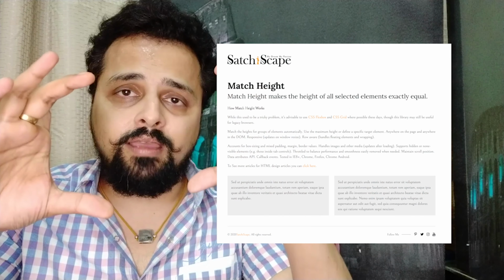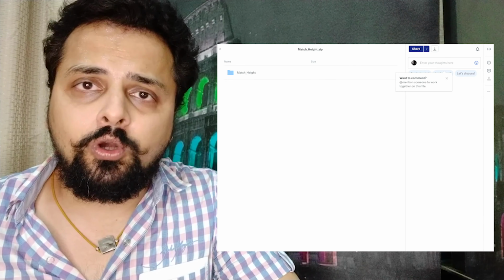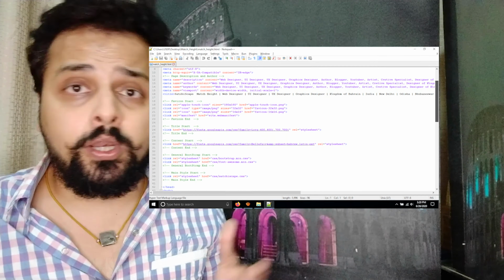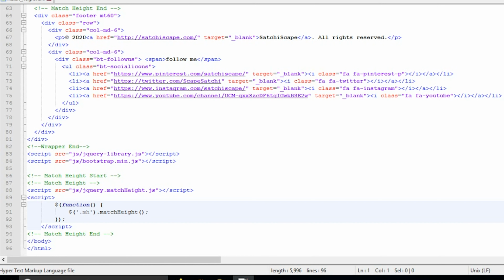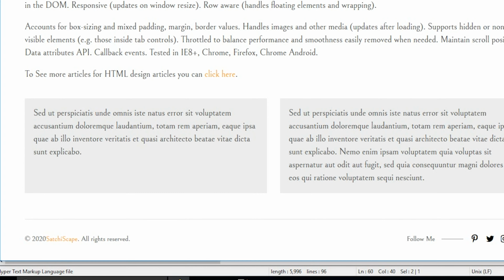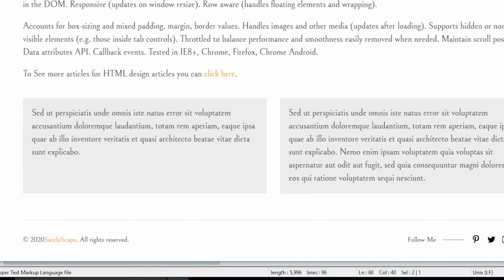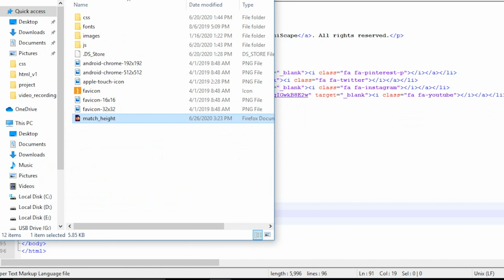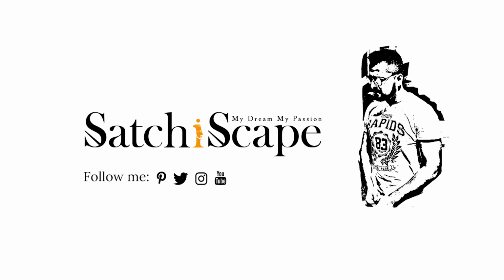Match Height makes the height of all selected elements exactly equal Tutorial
# Equal Height Columns Equal Height Columns In Row match height
Match Height makes the height of all selected elements exactly equal. While this used to be a tricky problem, it's advisable to use CSS Flexbox and CSS Grid where possible these days, though this library may still be useful for legacy browsers.

Match the heights for groups of elements automatically. Use the maximum height or define a specific target element. Anywhere on the page and anywhere in the DOM. Responsive (updates on window resize). Row aware (handles floating elements and wrapping).

Accounts for box-sizing and mixed padding, margin, border values. Handles images and other media (updates after loading). Supports hidden or none-visible elements (e.g. those inside tab controls). Throttled to balance performance and smoothness easily removed when needed. Maintain scroll position. Data attributes API. Callback events. Tested in IE8+, Chrome, Firefox, Chrome Android.

It is built on the top of the popular JavaScript framework jQuery and is both easy to implement and a snap to customize.

Thanks & Regards
SatchiScape